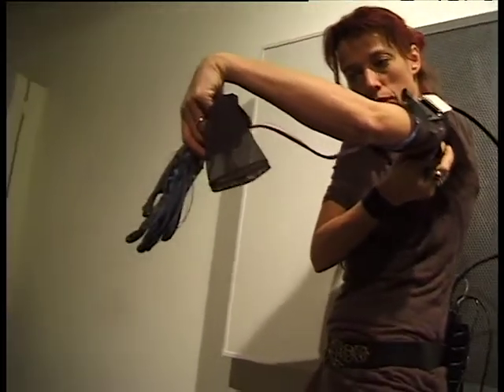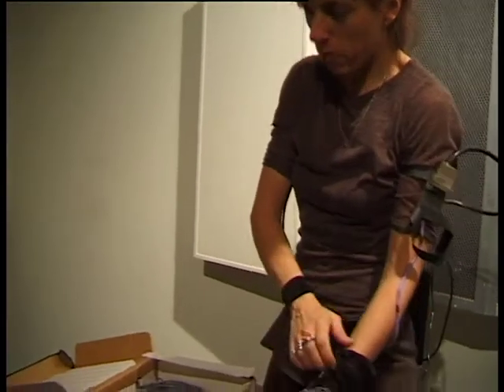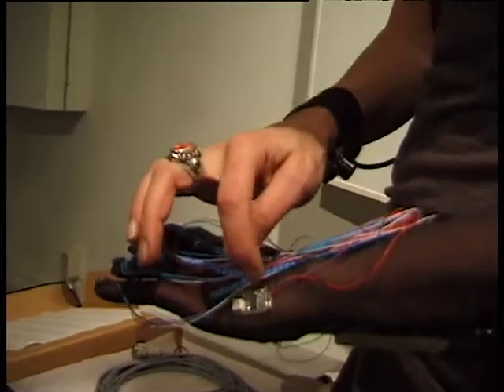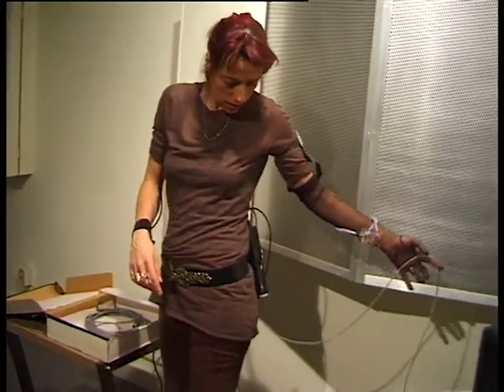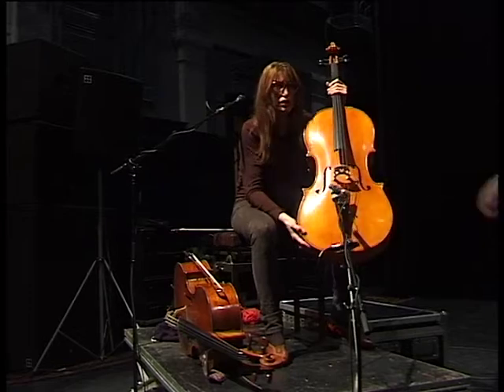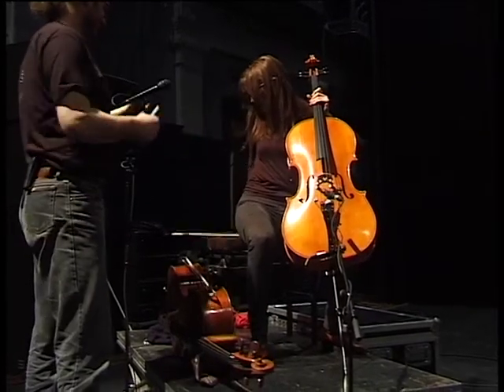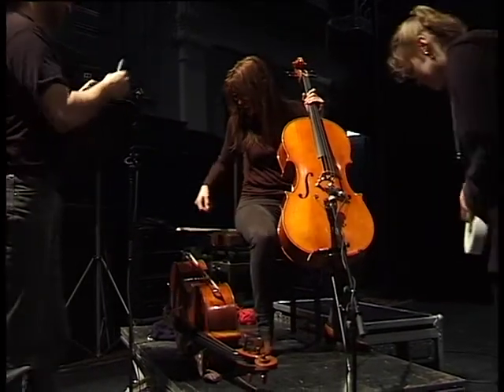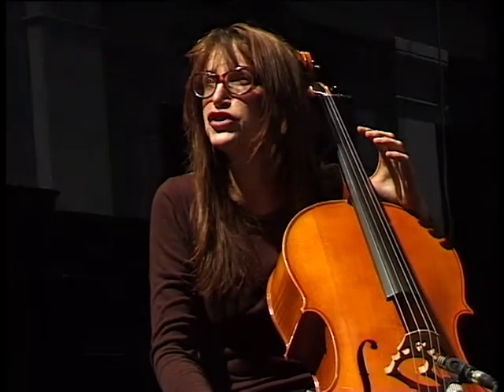1998 T09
1998 T09